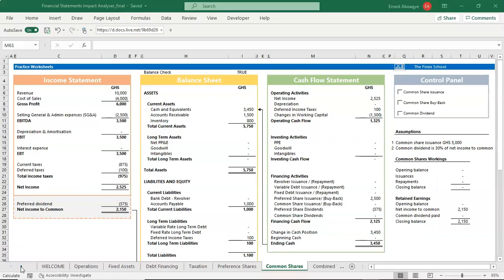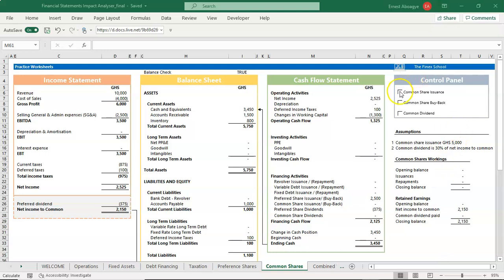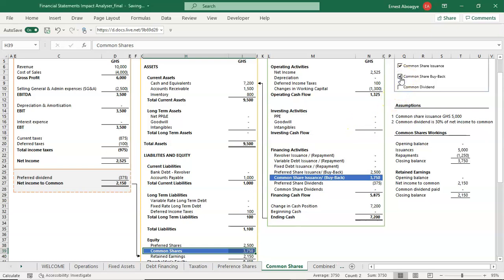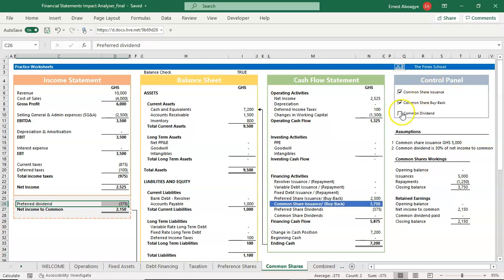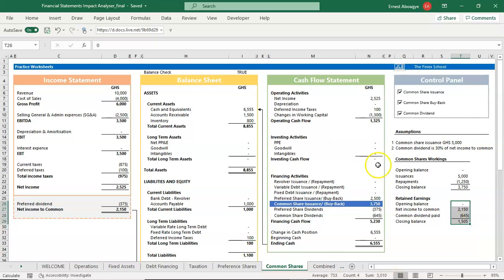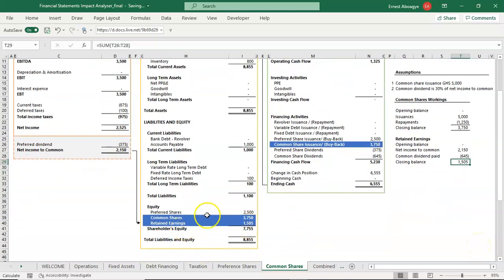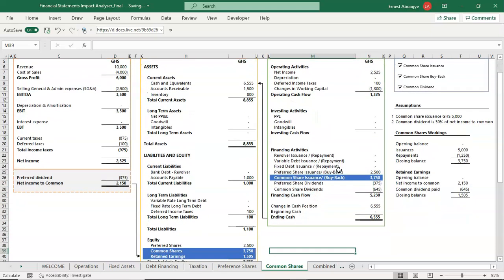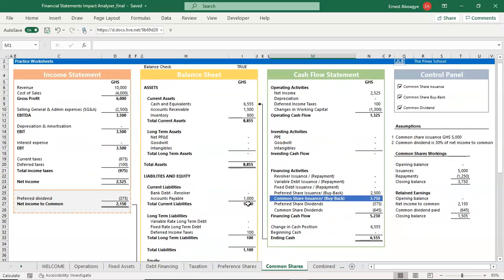Topic 12: Linking the Statements - Common Shares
In this lesson, you’ll learn how Common Shares flow through all three financial statements and influence ownership and valuation. We break down share issuances, buybacks, and dividend payments, then show how these activities update Equity on the Balance Sheet, affect Earnings Per Share (EPS) on the Income Statement, and appear under Financing Activities on the Cash Flow Statement. This topic strengthens your understanding of equity financing and how changes in share capital impact a fully linked financial model.